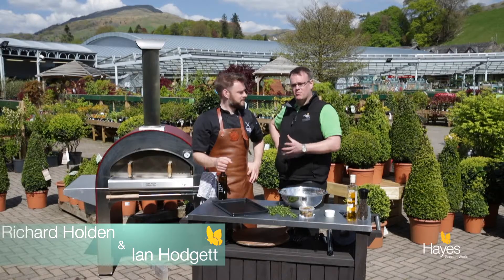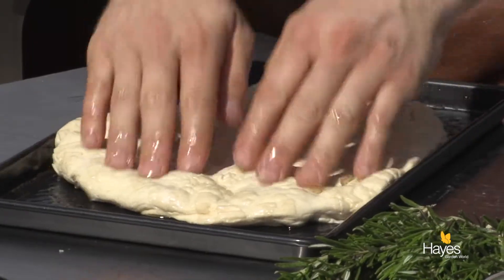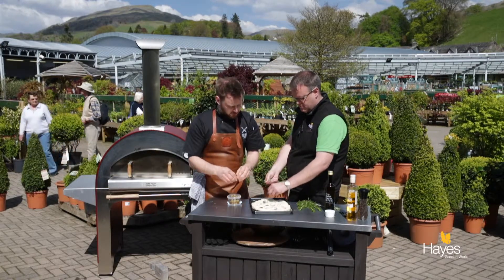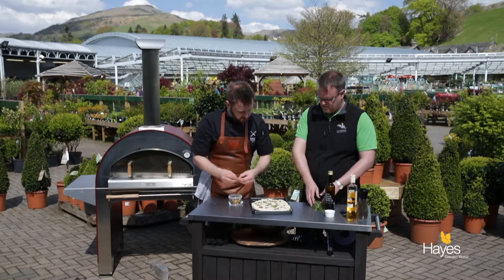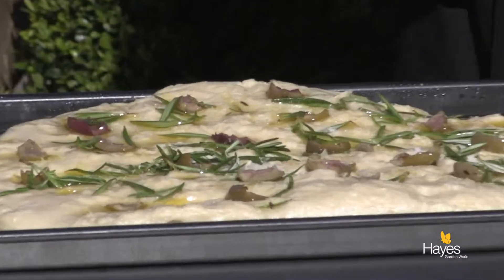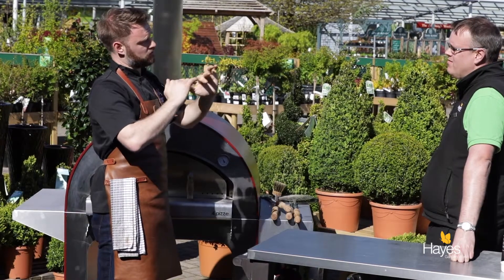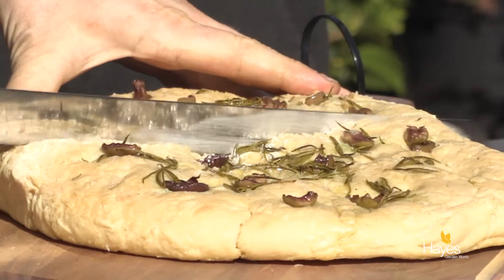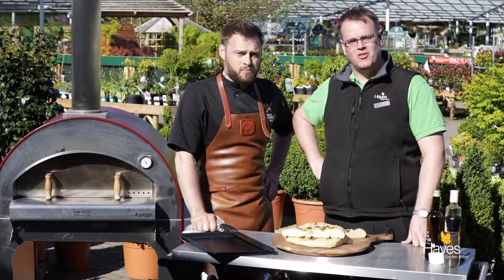Focaccia with Olives & Rosemary baked In the Alfa 4 Pizze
Who doesn't love the smell of fresh baked bread? Gorgeous Italian bread is so easy to cook in the Alfa wood fired oven. It takes very little time to mix and cook, the only wait involved is for the dough to rise. This bread is flavoured with fresh rosemary and olives but you can also try proscuitto, sundried or cherry tomatoes, basil, goat's cheese or mozzarella. Just remember to turn to bread halfway through cooking so it cooks evenly on both sides. Keeping a couple of logs in the oven opposite the fire makes it quicker to bring the fire back up to temperature when you have to add more fuel.

For more articles and videos showing you how to make the most of your wood fired oven just click the link to go to the blog pages:

View the full range of wood fired ovens, BBQs and smokers available on-line from Hayes: